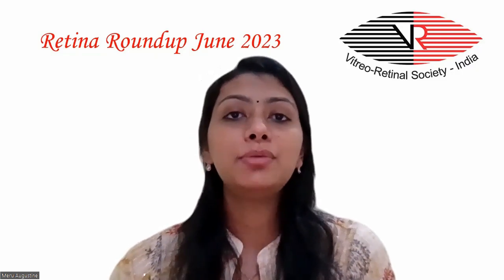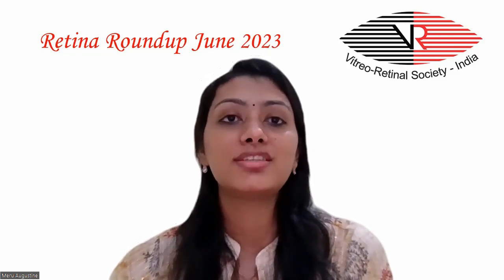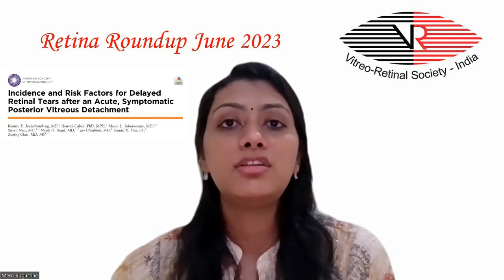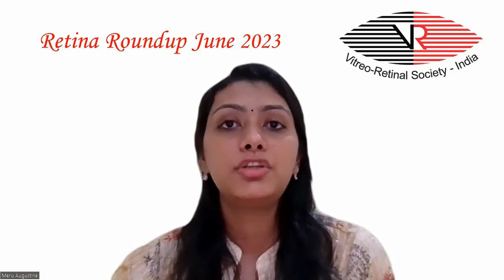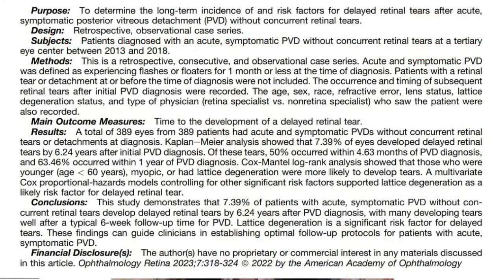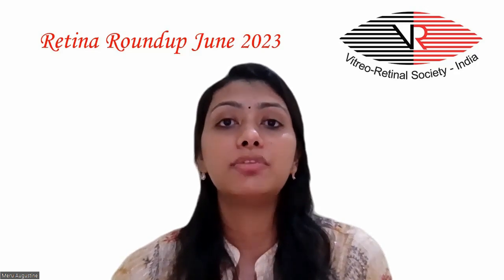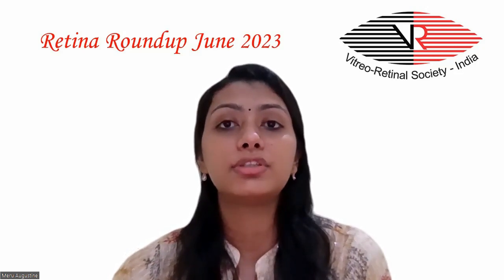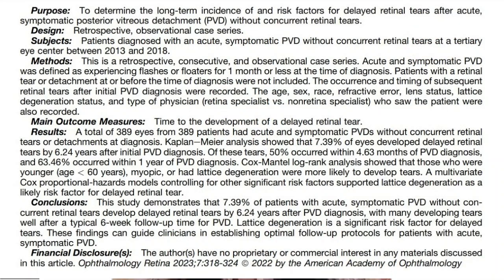VRSI Retina Roundup JUNE 2023